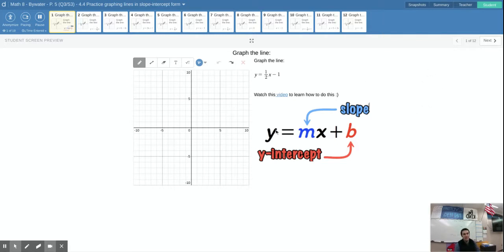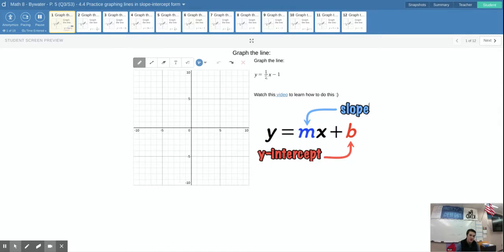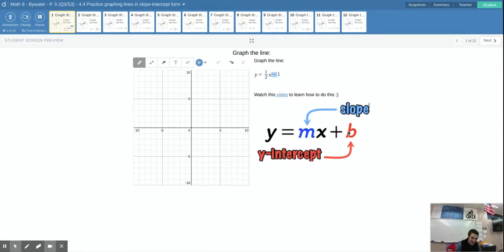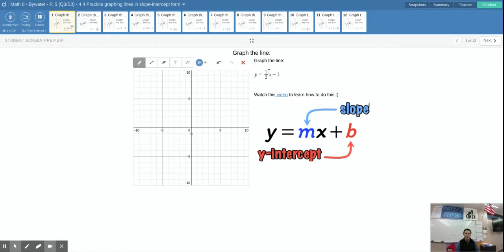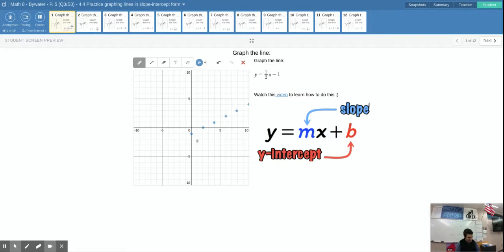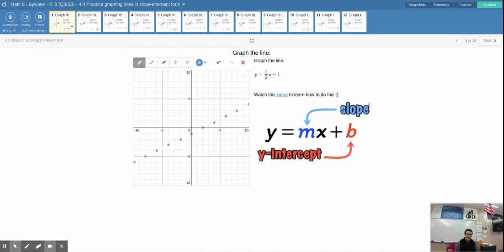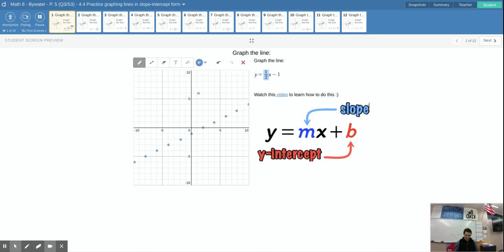4.4 Practice graphing lines in slope-intercept form • Teacher Dashboard